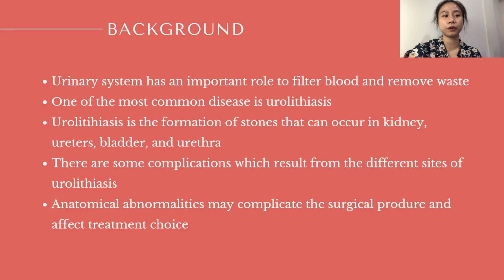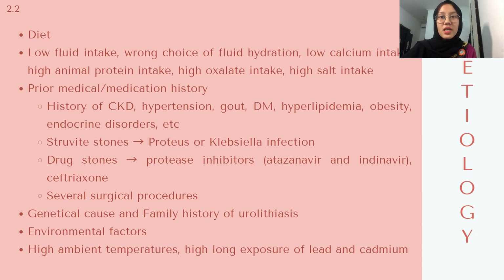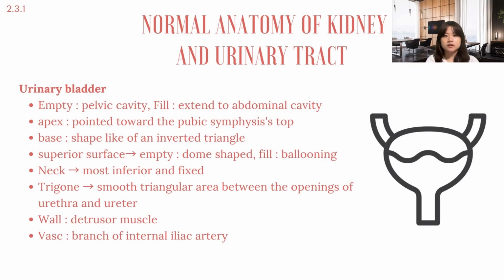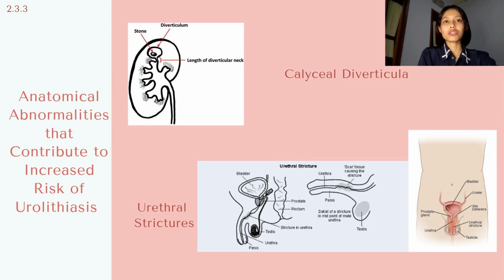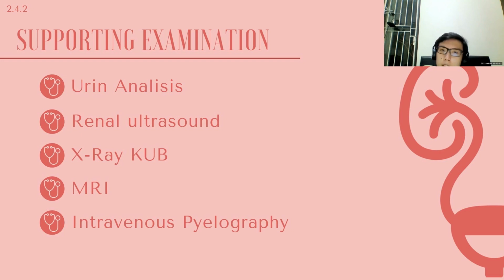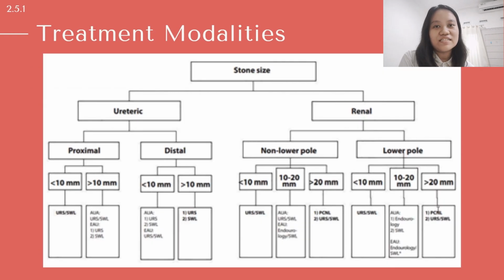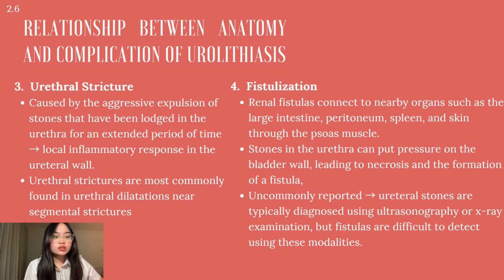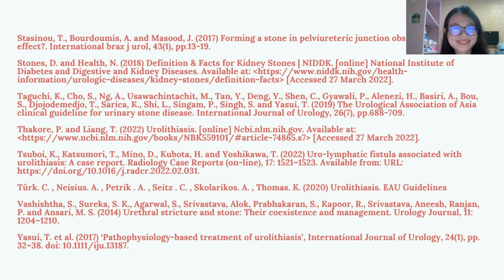Student Project_B5_Anatomical Aspect of Urolithiasis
Student Project B5 Anatomical Aspect of Urolithiasis - The Urinary System and Disorders.
Fakultas Kedokteran Universitas Udayana